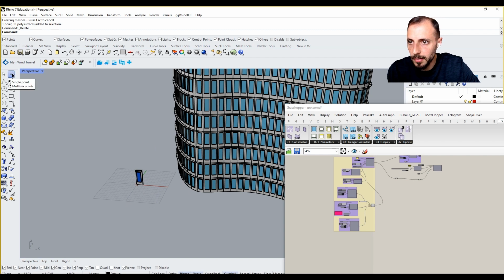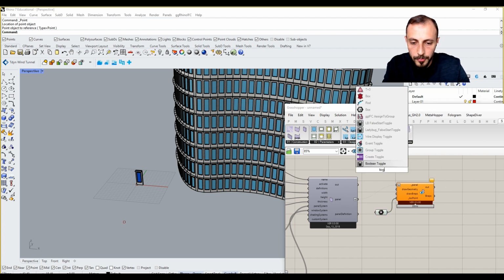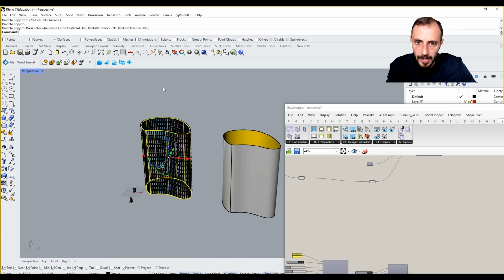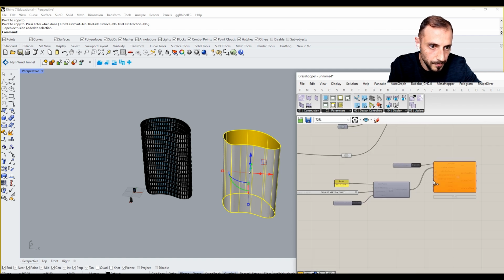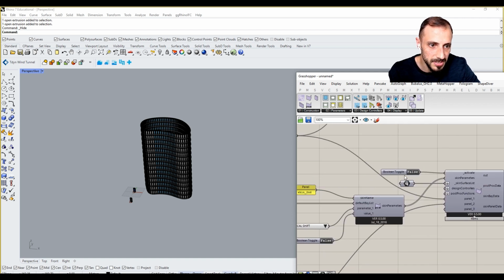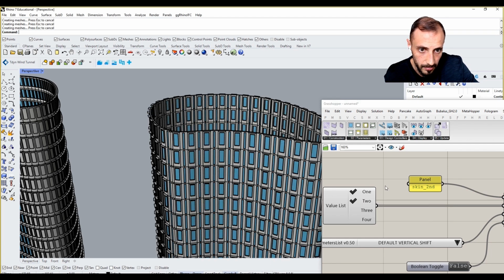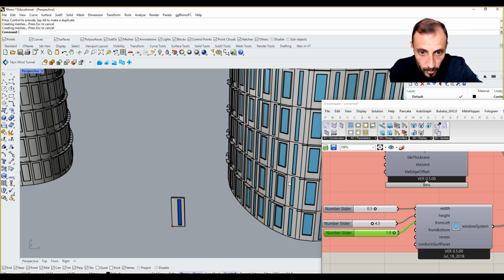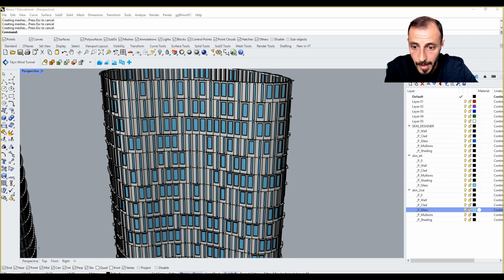5- Mixing Panel Types for Dynamic Facades 🔄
Learn how to combine different panel types for a unique facade appearance using Skin Designer.

Discover:
✅ Combining panel types
✅ Layout randomization techniques